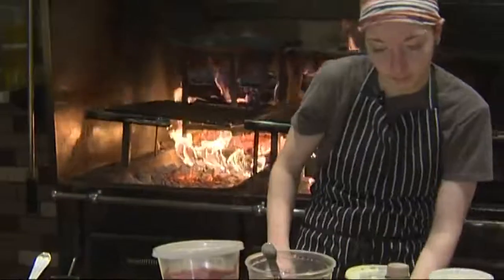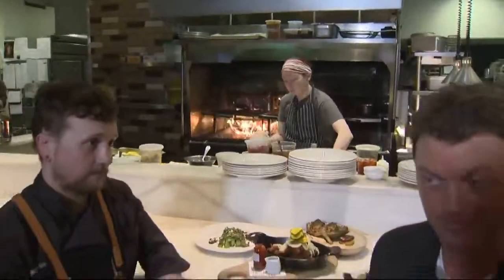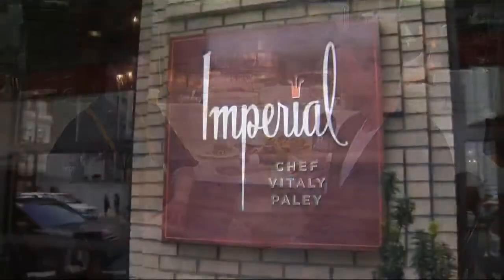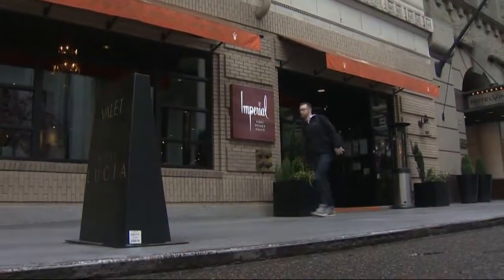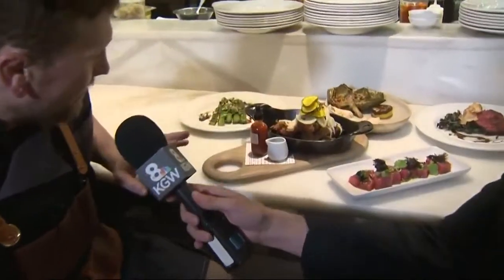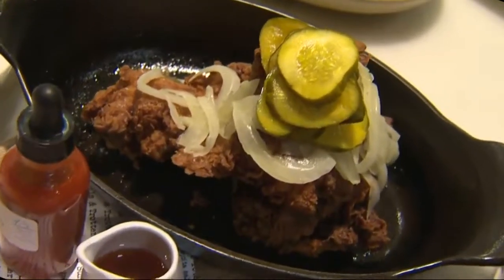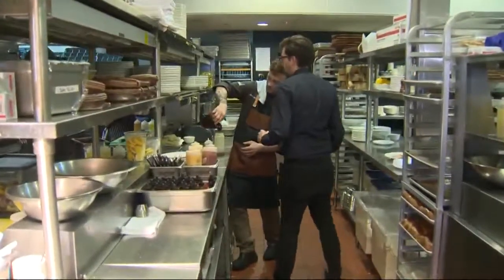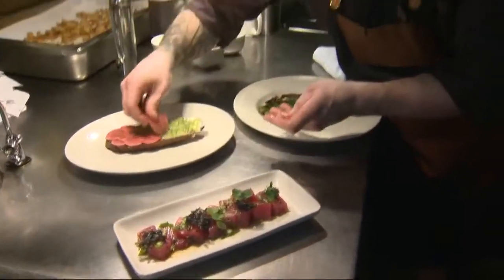Book a Mother's Day Brunch at Imperial